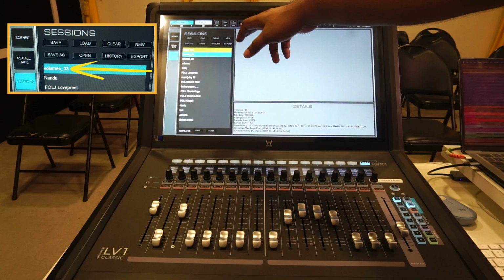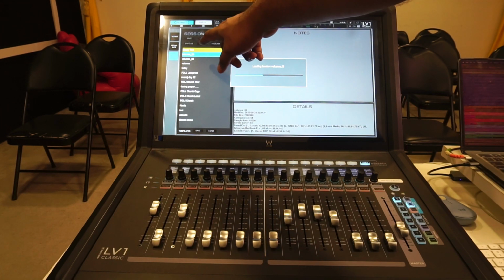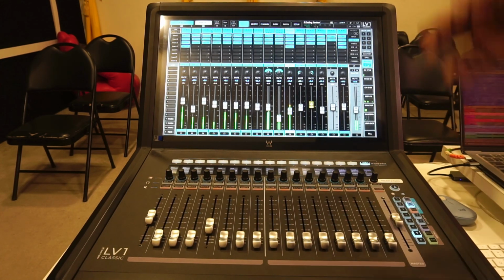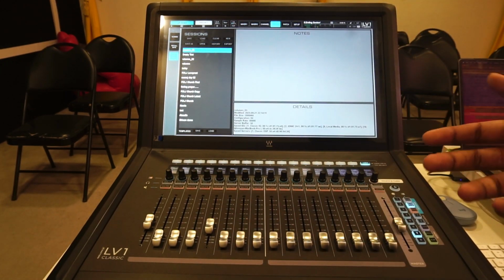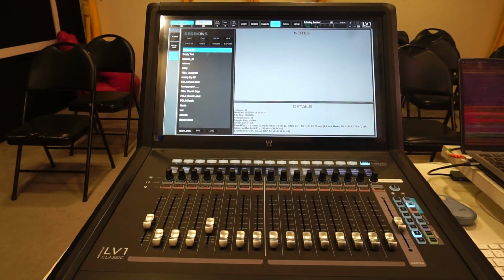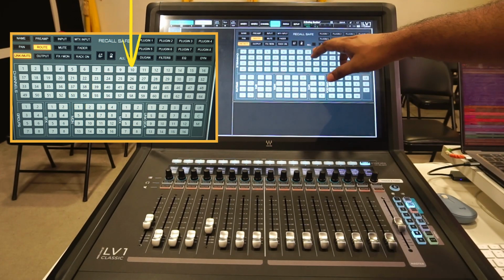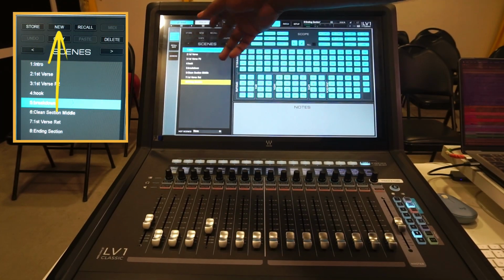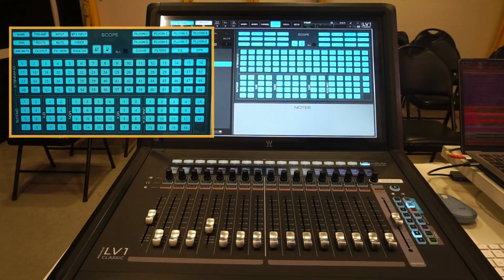Waves LV1 Classic Sessions, Safes & Scenes Annotations - Part3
𝗟𝗶𝘃𝗲 𝗦𝗼𝘂𝗻𝗱 𝗘𝗻𝗴𝗶𝗻𝗲𝗲𝗿𝗶𝗻𝗴 𝗧𝗿𝗮𝗶𝗻𝗶𝗻𝗴 𝗦𝗲𝗿𝗶𝗲𝘀 | 𝗪𝗮𝘃𝗲𝘀 𝗟𝗩𝟭 𝗪𝗼𝗿𝗸𝘀𝗵𝗼𝗽 𝗗𝗲𝗹𝗵𝗶

𝗖𝗿𝘆𝗽𝘁𝗼 𝗖𝗶𝗽𝗵𝗲𝗿 𝗣𝗿𝗼𝗴𝗿𝗮𝗺 𝗦𝘁𝗿𝘂𝗰𝘁𝘂𝗿𝗲

𝗠𝘂𝘀𝗶𝗰 𝗣𝗿𝗼𝗱𝘂𝗰𝘁𝗶𝗼𝗻 𝗗𝗶𝗽𝗹𝗼𝗺𝗮 𝗖𝗼𝘂𝗿𝘀𝗲 - Advanced production techniques, sound design, synthesis, and project workflows.

𝗦𝗼𝘂𝗻𝗱 𝗘𝗻𝗴𝗶𝗻𝗲𝗲𝗿𝗶𝗻𝗴 𝗗𝗶𝗽𝗹𝗼𝗺𝗮 𝗖𝗼𝘂𝗿𝘀𝗲 - In-depth training in recording, mixing, mastering, signal flow, and acoustics.

𝗟𝗶𝘃𝗲 𝗦𝗼𝘂𝗻𝗱 𝗘𝗻𝗴𝗶𝗻𝗲𝗲𝗿𝗶𝗻𝗴 𝗖𝗲𝗿𝘁𝗶𝗳𝗶𝗰𝗮𝘁𝗲 𝗖𝗼𝘂𝗿𝘀𝗲 - Hands-on learning in FOH mixing, concert setups, and real event sound management.